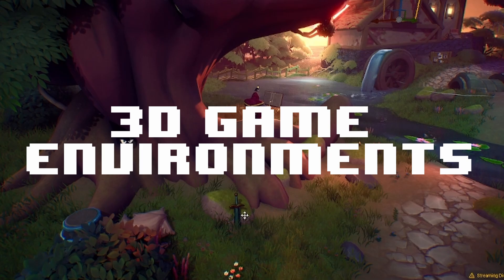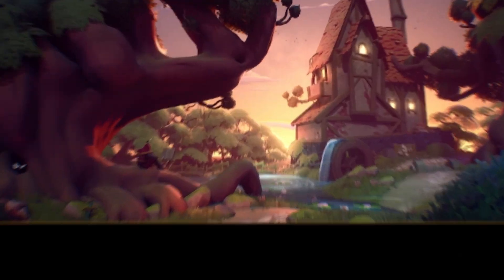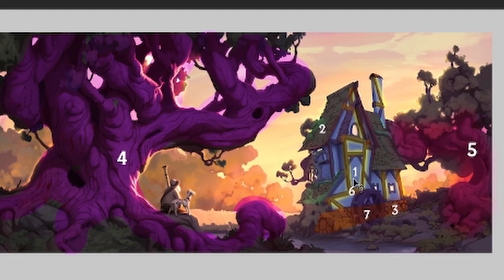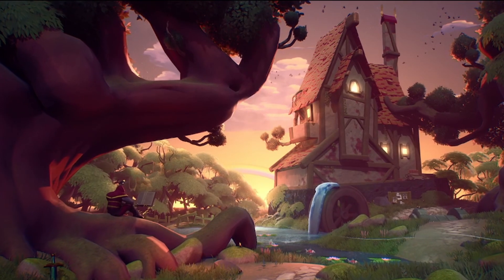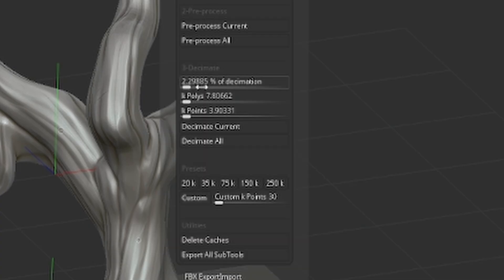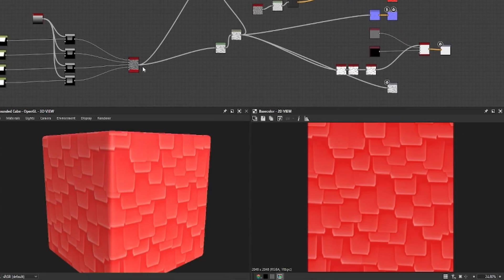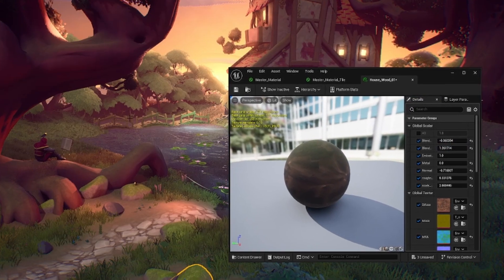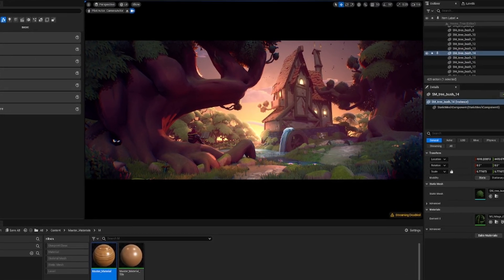How I Created this Stylized Game Environment in UNREAL ENGINE 5